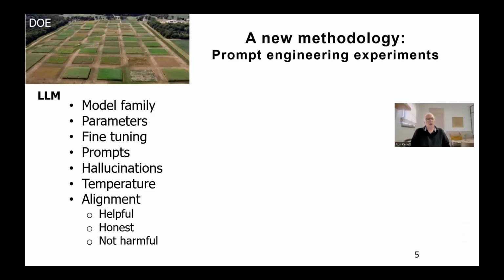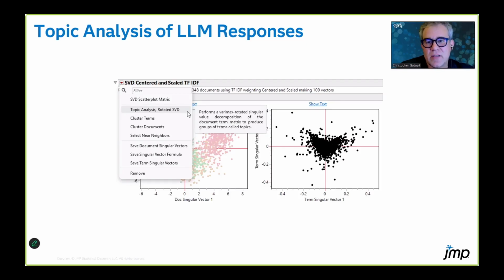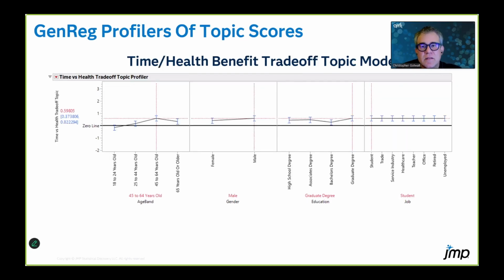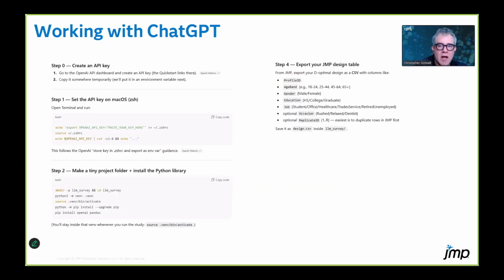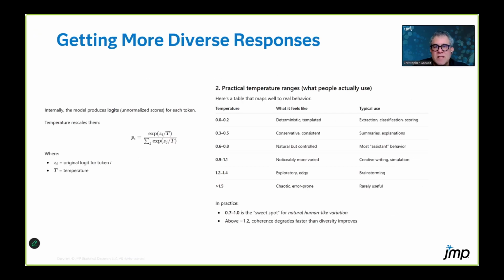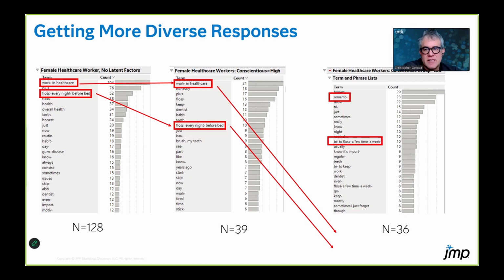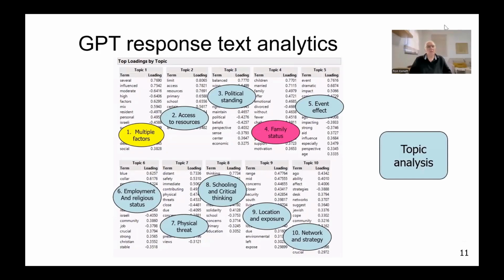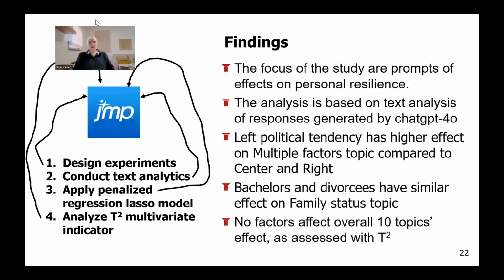Applying DOE to Large Language Models 2026 EU 30MP 2761 JMP User Community